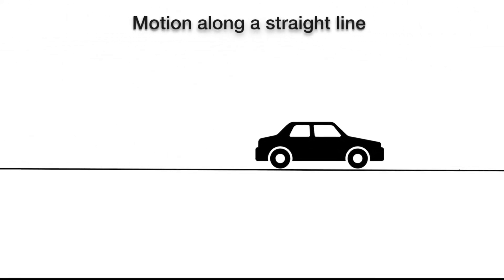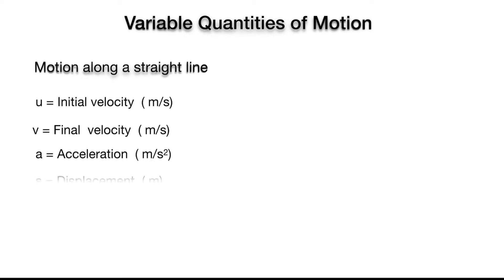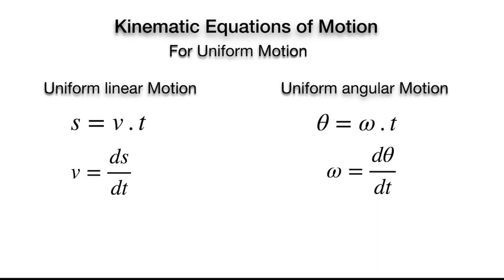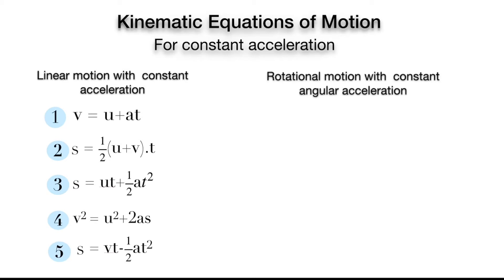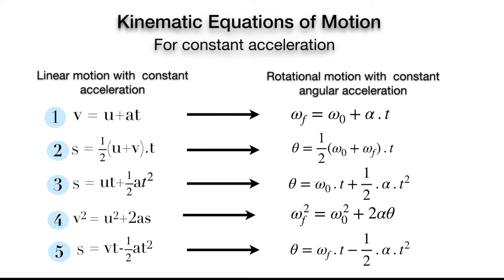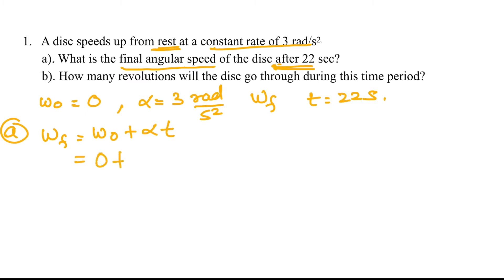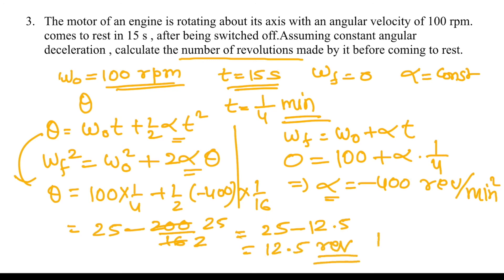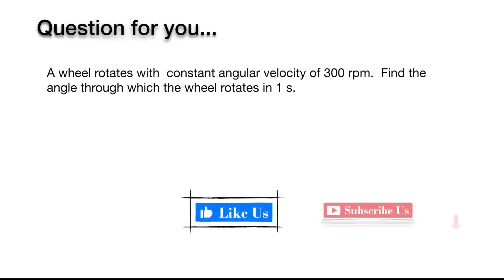Kinematics of rotational motion about a fixed axis | Physics | class 11 Part #3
The video starts with a comparison of Kinematics of linear motion with rotational motion about a fixed axis. It covers variables involved and related kinematic equations.  The later part of the video discusses a couple of selected problems based on rotational motion equations.